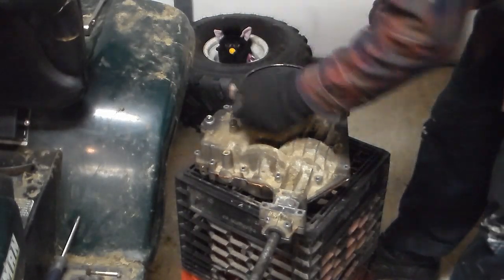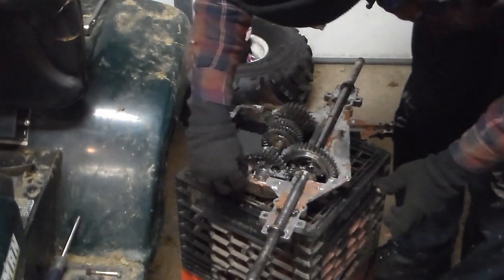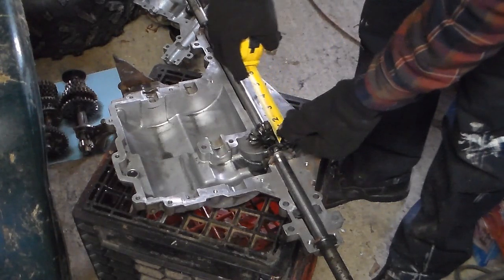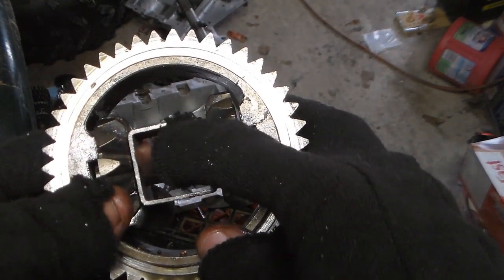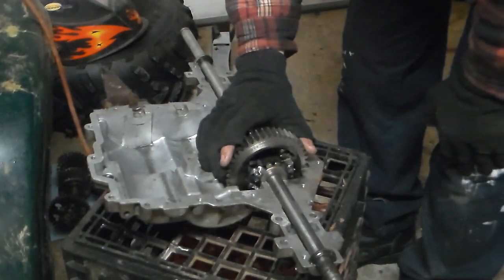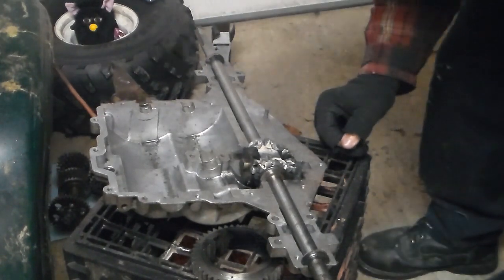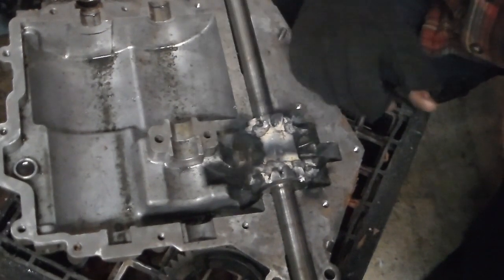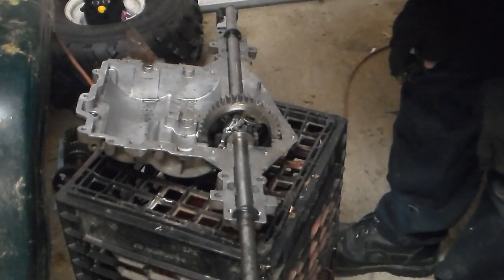Locker block differential locking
My new design Locker block for my off road mower.  I came up with this after i grenaded the welded gears in the deferential..
peerless 206-545c

Maine mud mower
Come join the facebook group